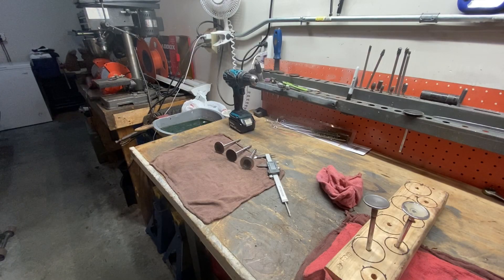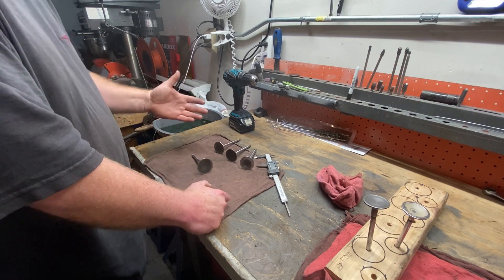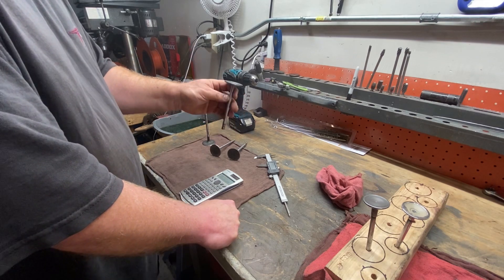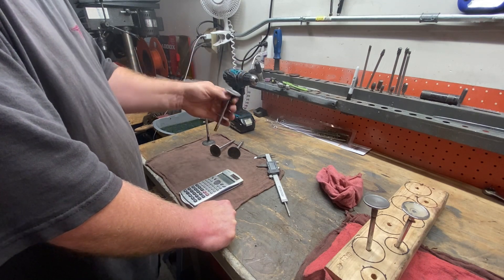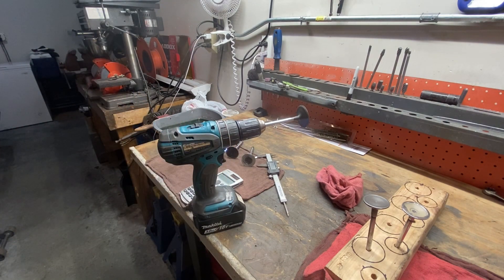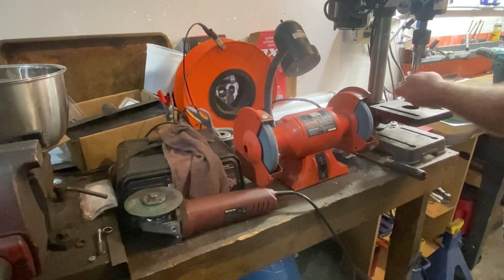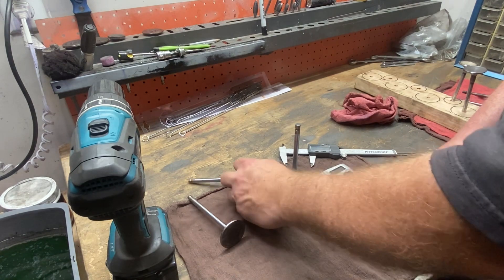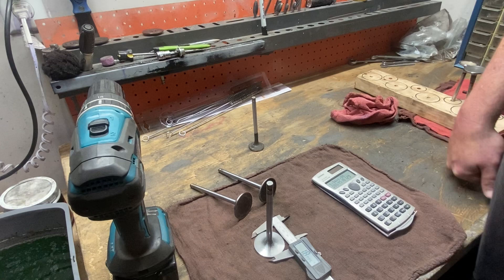Porting templates setting the Throat percentage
As a base to shoot for I recommend using these percentages for the throats.
Intake side 89% of the valve
Exhaust side 86-87% of the valve

Building templates to aid the porting process and consistency.
DIY head porting tips